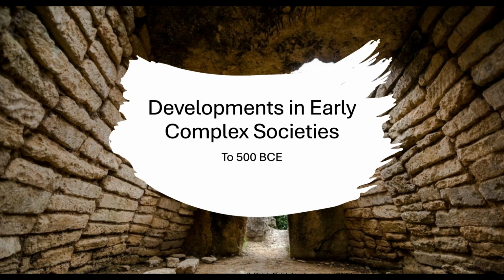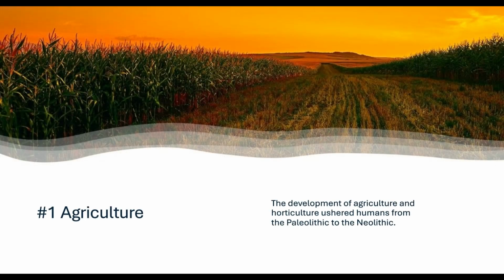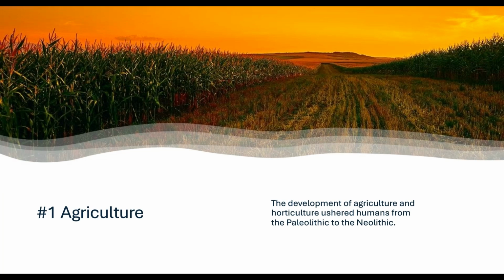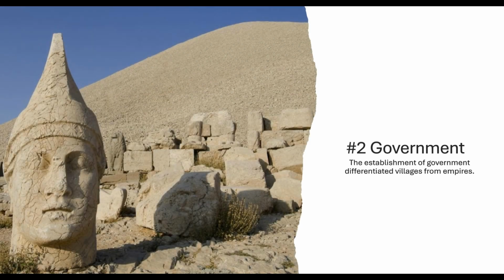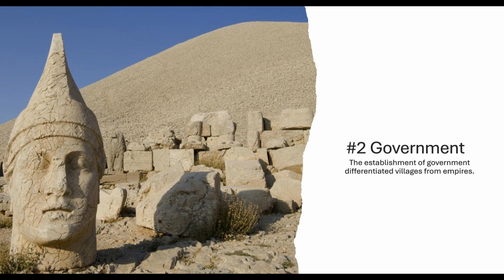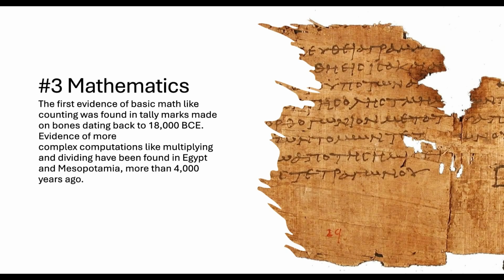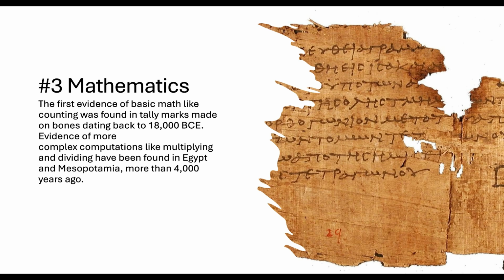Developments in Early Complex Societies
Video for Discussion Board Assignment #1.